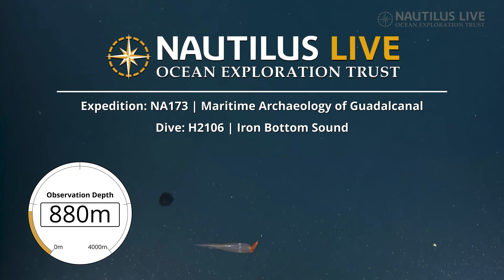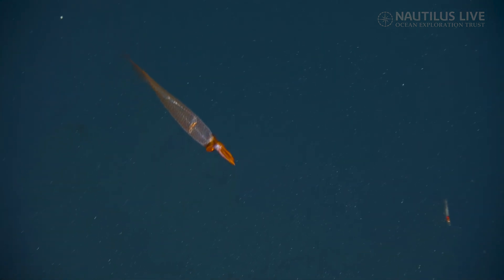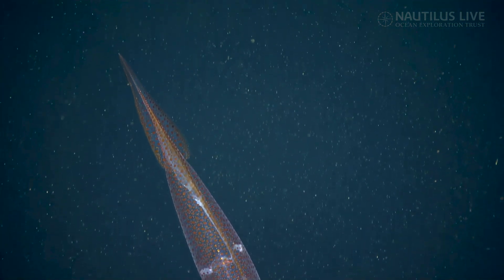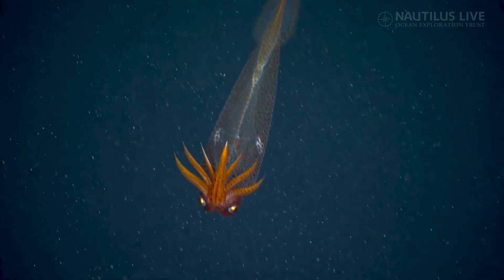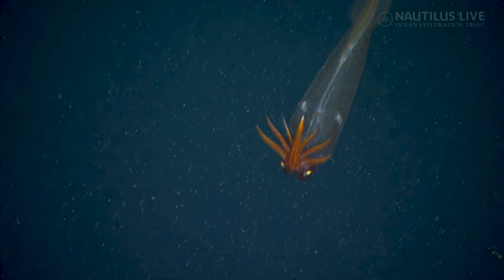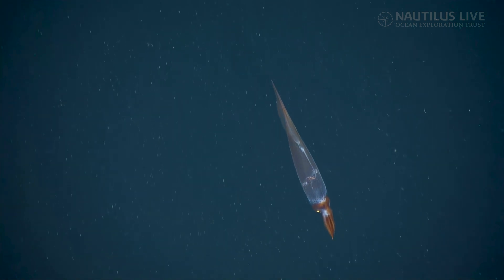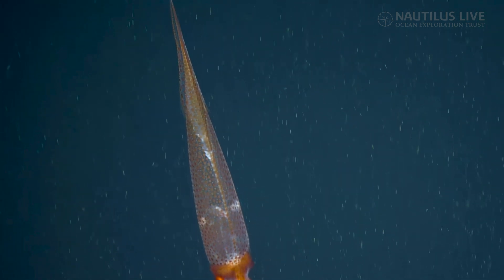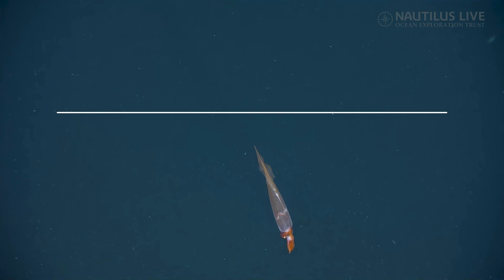Gorgeous Glass Squid in the Solomon Islands | Nautilus Live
While exploring the deep sea around the Solomon Islands, we caught sight of this gorgeous glass squid (family Cranchiidae) with ROV Hercules. Glass squid (aka cockatoo squid), have tiny pigment sacs (called chromatophores) that help them change colors (and even appear transparent) in the ocean. While this individual as spotted at 880 meters, some glass squid have been observed as deep as 2,000 meters. They have internal cavities that they’ll fill with ammonium chloride (which is lighter than seawater) to maintain buoyancy, conserve energy, and survive in the deep sea.

The Maritime Archaeology of Guadalcanal: Iron Bottom Sound (NA173) expedition is supported by NOAA Ocean Exploration via the Ocean Exploration Cooperative Institute. This exploration is made possible by the expertise, support, and collaboration of many partners, including NOAA Ocean Exploration, U.S. Naval History and Heritage Command, Solomon Islands government, University of New Hampshire Center for Coastal and Ocean Mapping/Joint Hydrographic Center, University of Rhode Island, and Japanese, Australian, and New Zealand archaeological colleagues.